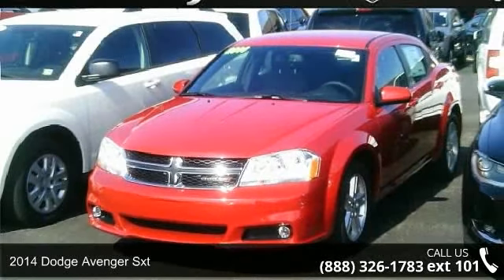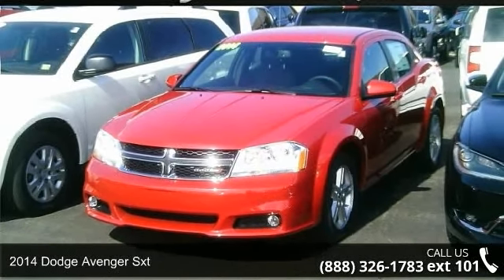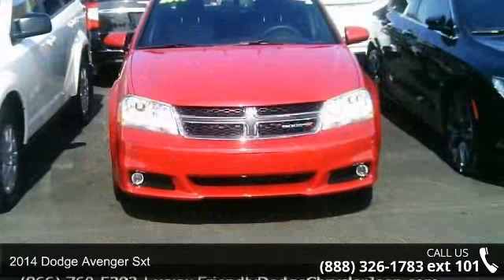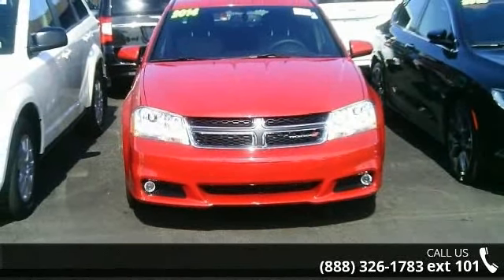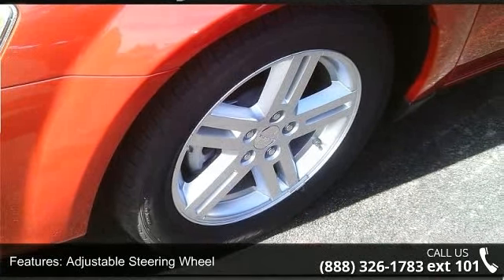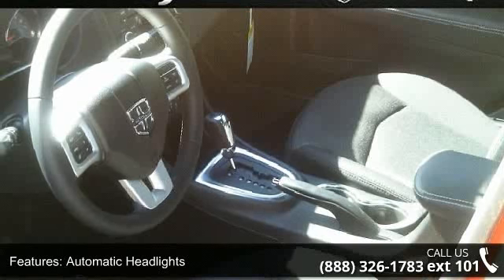2014 Dodge Avenger SXT - Friendly Ford - Geneva, NY 14456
2014 Dodge Avenger Sxt Condition: New Transmission: 6-Speed Multi-Speed Automatic w/OD  Exterior Color: Red Doors: 4 Stock: #14770 Cylinders: 4